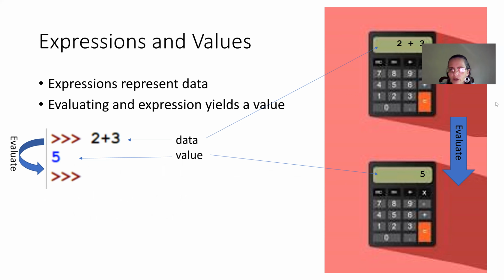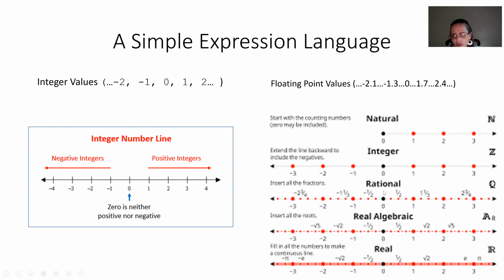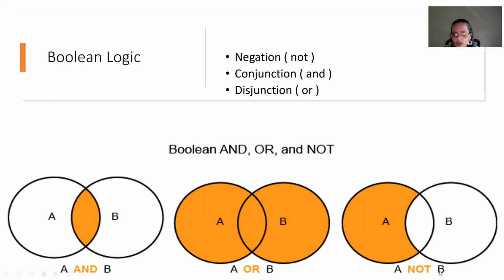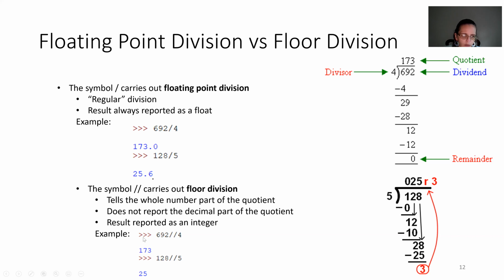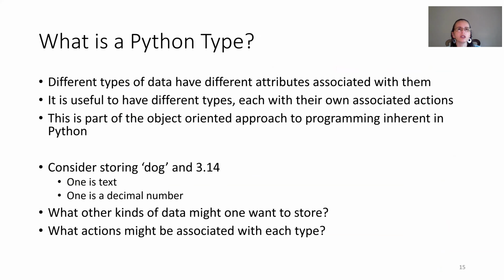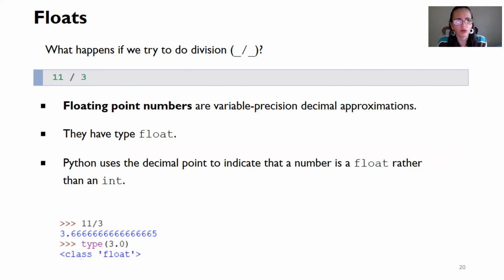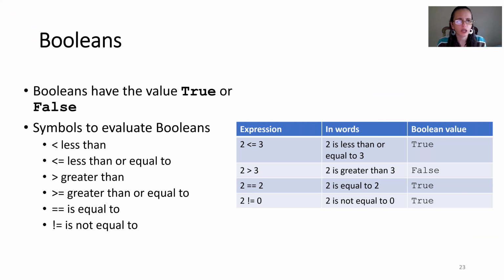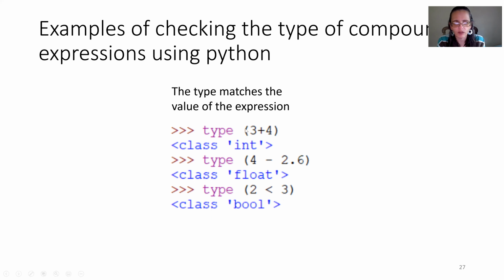COMP112 Mini Su2021 Lecture2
This is the second video in a series that introduces Python computer programming.